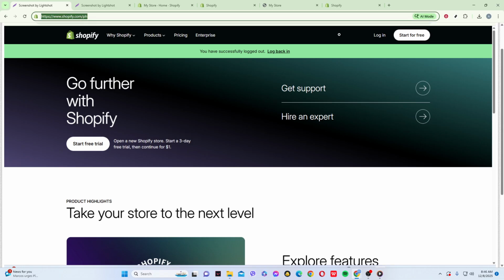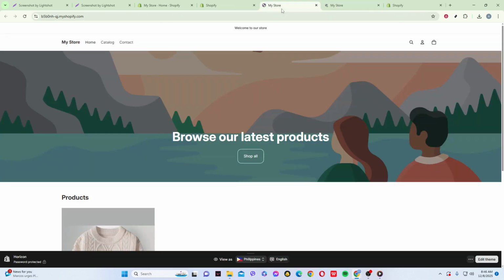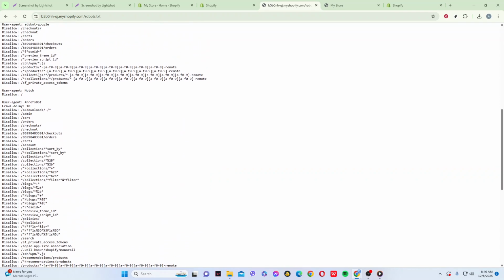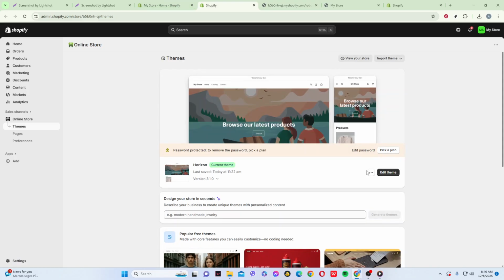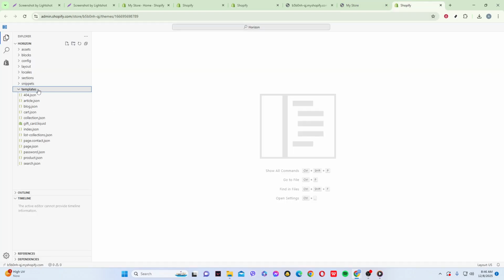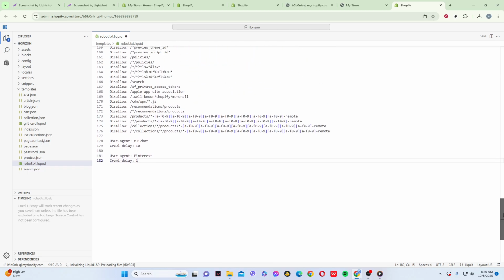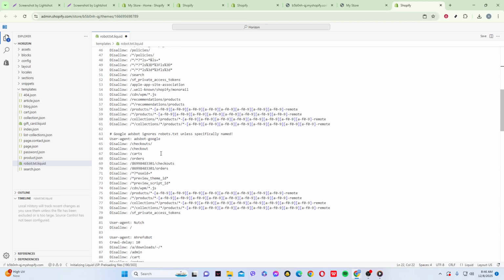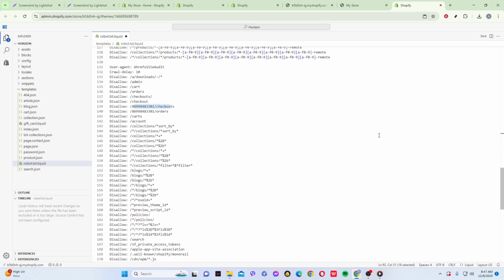How to Edit robots.txt on Shopify 2026 (Step By Step Guide)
Learn how to edit robots.txt on Shopify so you can customize what search engines are allowed to crawl and index. This beginner-friendly tutorial shows how to safely modify the robots.txt.liquid file using Shopify’s theme editor — no app or code experience required.

In this Shopify robots.txt editing guide, you’ll learn:

Where to access Edit Code inside the Online Store theme

How to locate and create robots.txt.liquid

How to add custom rules for allow, disallow and user-agents

Which URLs you might block (cart, checkout, admin, test pages, filters)

Best practices to avoid SEO mistakes and deindexing important pages

Bonus: restore defaults if you want to undo changes

Editing robots.txt is useful for:
SEO-focused stores, migration cleanup, staging content, private collections, and anyone wanting to shape how Google crawls their site, improving crawl efficiency and search engine health.

This walkthrough reflects 2026 Shopify Online Store code editor and keeps things safe and beginner-friendly.